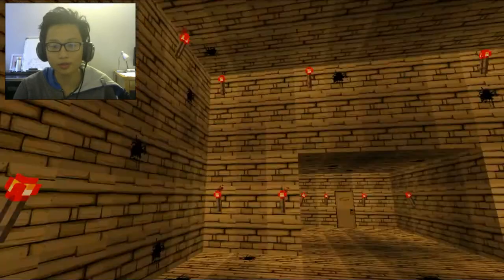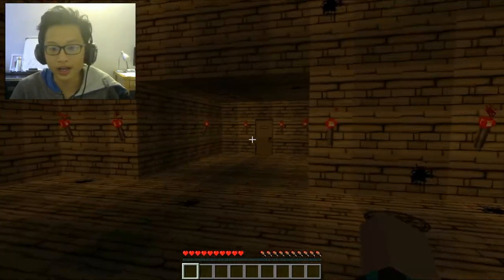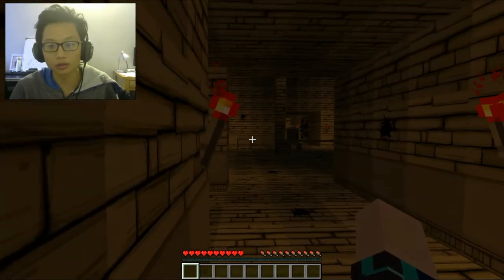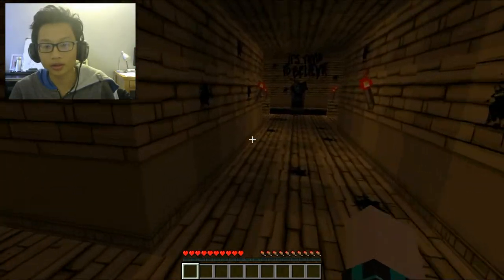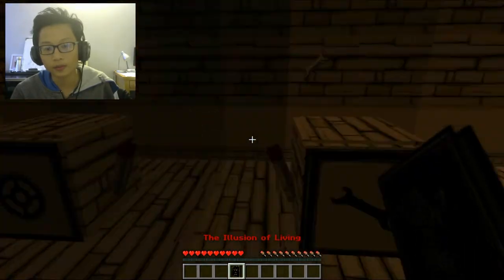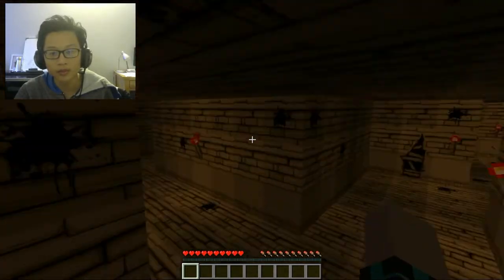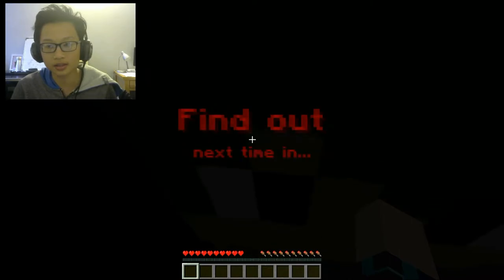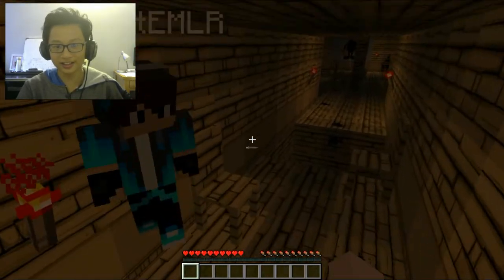Minecraft HORROR MAP | W:/ ERIK| BENDY THE INK MACHINE IN MINECRAFT ???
Hey Guys,  PAPABOB here !
Welcome to the horror map video with bob and erik...

👉SOCIAL MEDIA LINKS👈
📸 Skype: bobdoesminecraftbob
👉MUSIC👈

👉Server IP👈
this is private server..